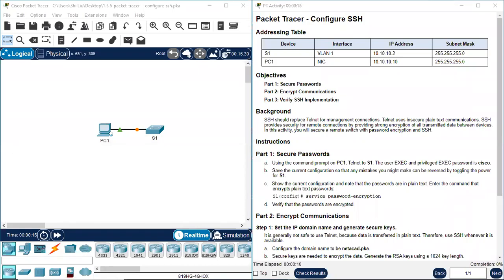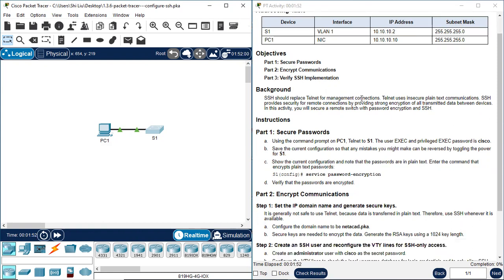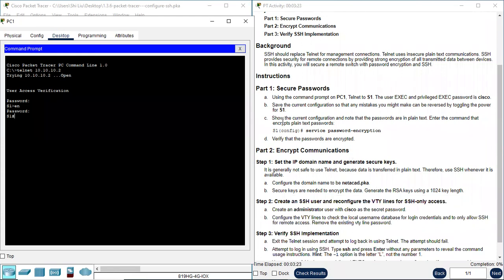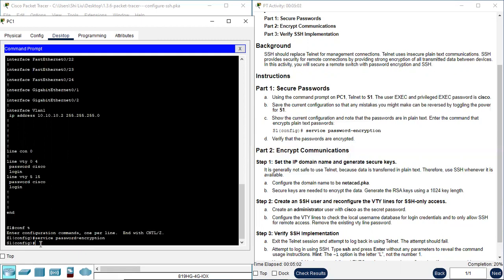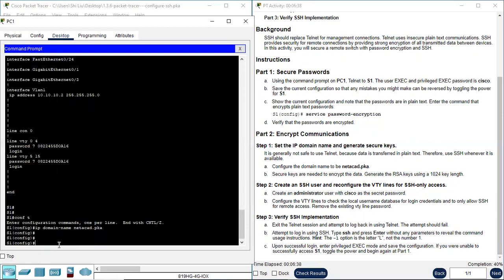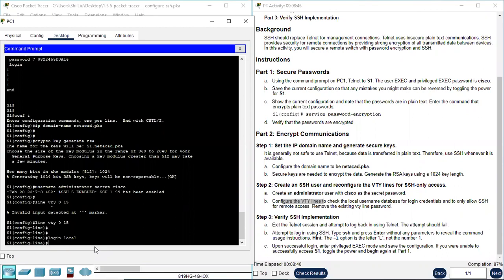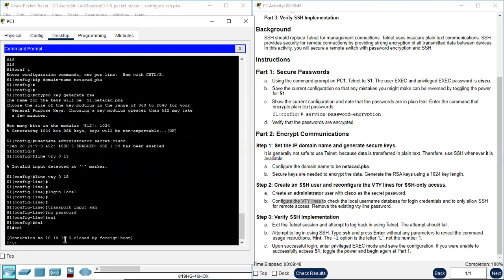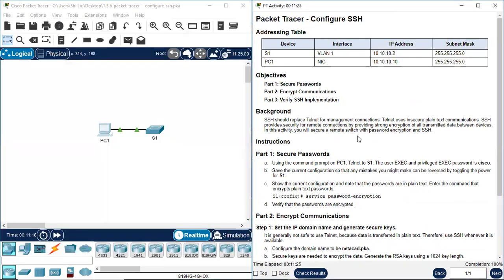1.3.6 Packet Tracer - Configure SSH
CCNAv7 - Switching, Routing, and Wireless Essentials (SRWE)
Cisco CCNA2 Packet Tracer.  Netacad,  IT network.

Objectives:
Part 1: Secure Passwords
Part 2: Encrypt Communications
Part 3: Verify SSH Implementation

Background:
SSH should replace Telnet for management connections. Telnet uses insecure plain text communications. SSH provides security for remote connections by providing strong encryption of all transmitted data between devices. In this activity, you will secure a remote switch with password encryption and SSH.